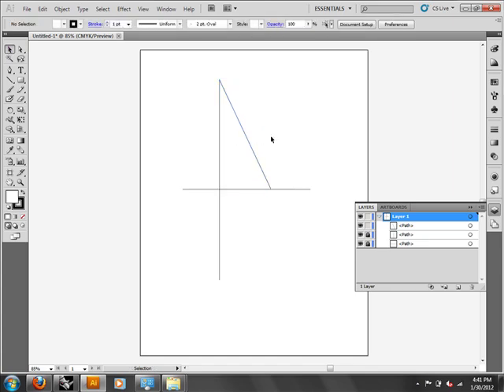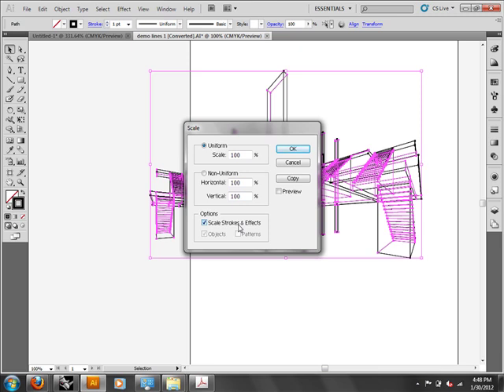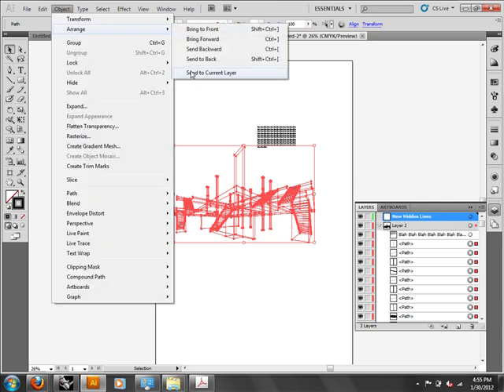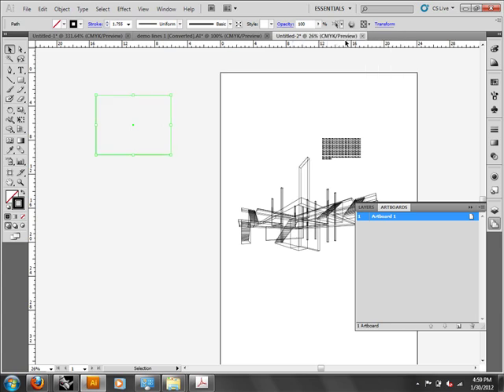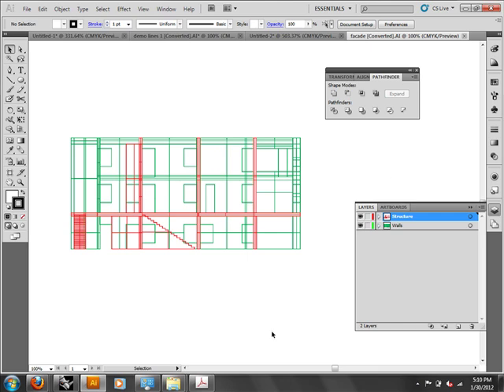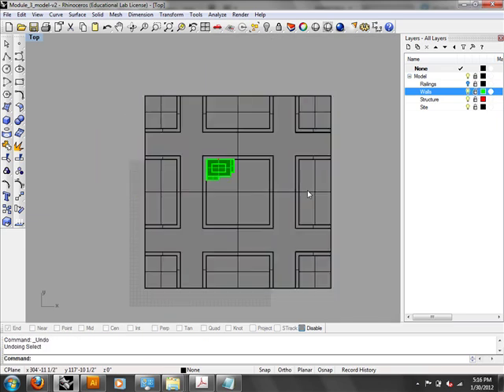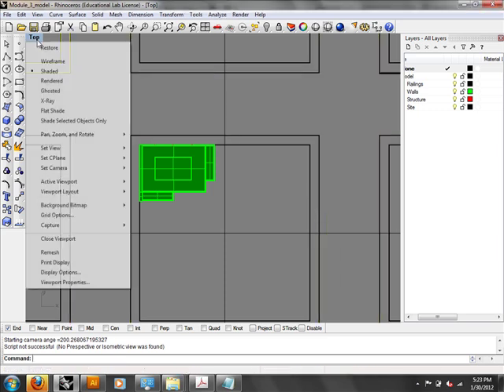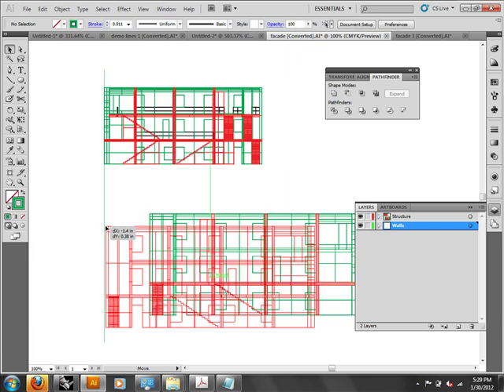ARCH2102 Illustrator and Rhino Questions, Rhino Script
Axonometric and Isometric scripts in Rhino. Pen tool, scaling, and layout in Illustrator.